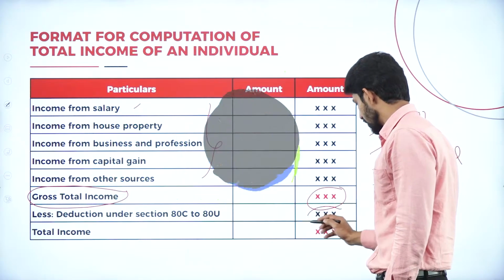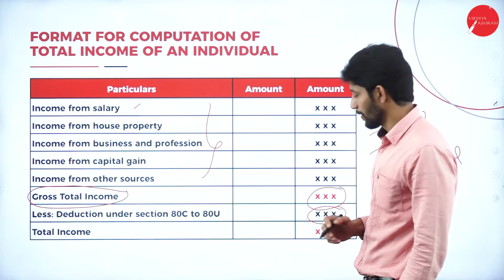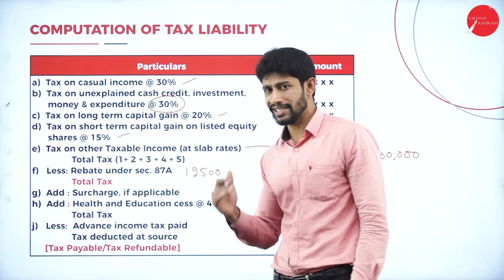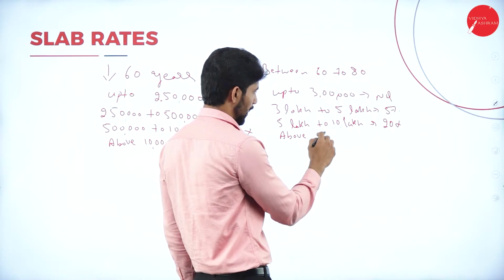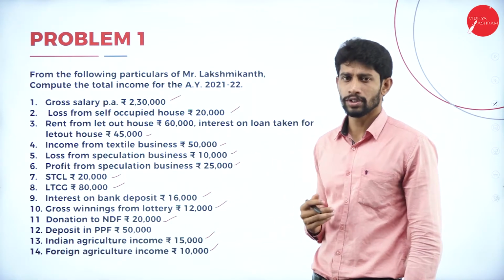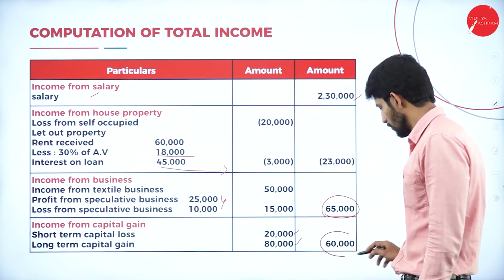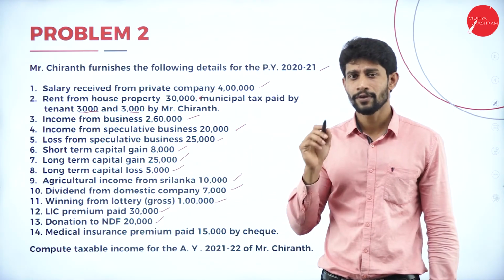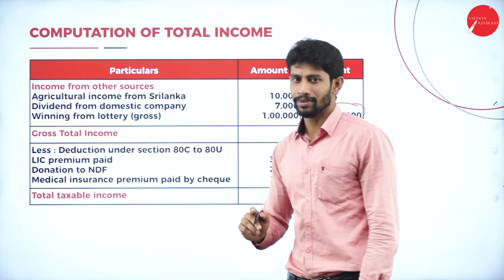DAY 09 | TAX MANAGEMENT-II | VI SEM | B.BA | ASSESSMENT OF INDIVIDUAL | L3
Course : B.B.A
Semester : VI SEM
Subject :  TAX MANAGEMENT-II
Chapter Name : ASSESSMENT OF INDIVIDUAL
Lecture : 3